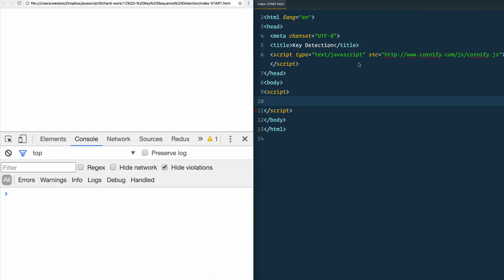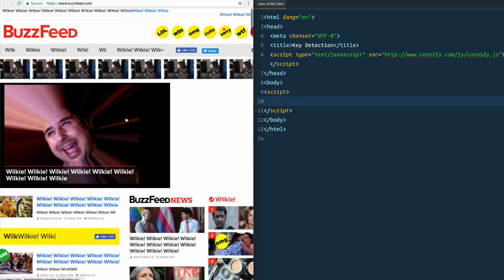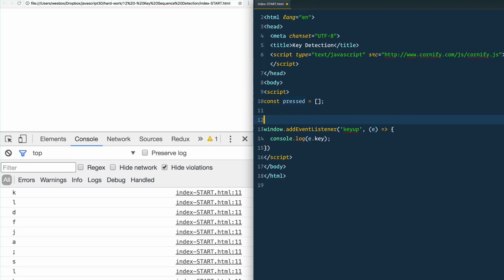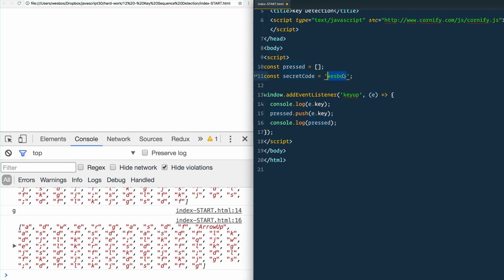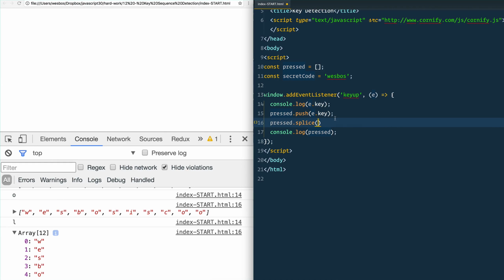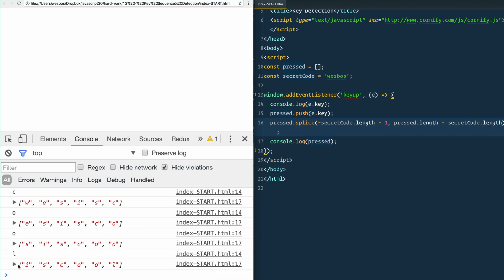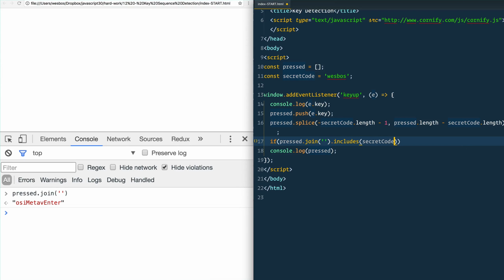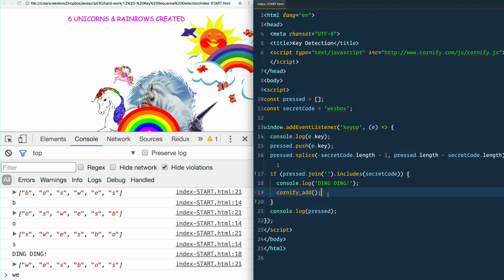12 Key Sequence Detection KONAMI CODE